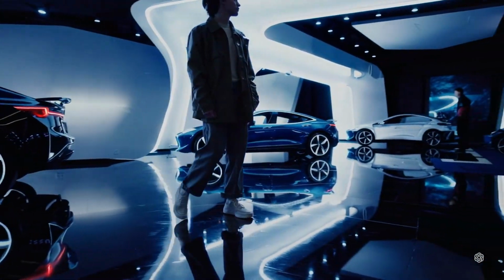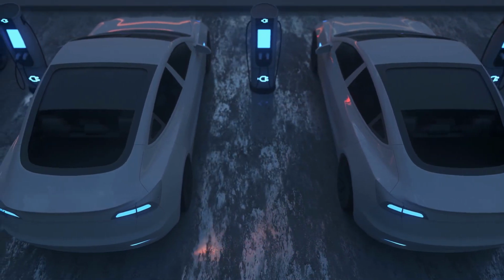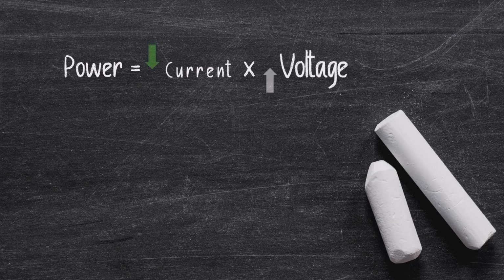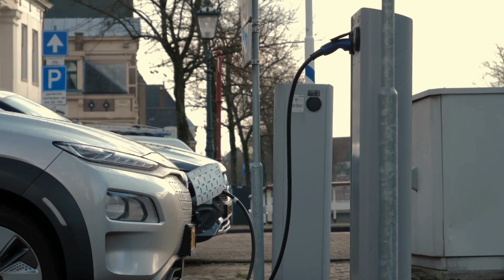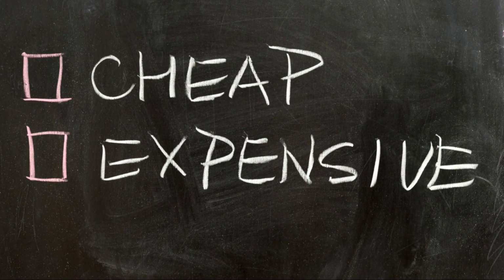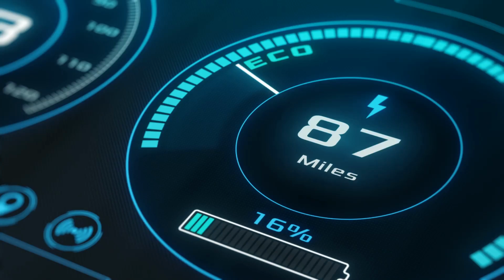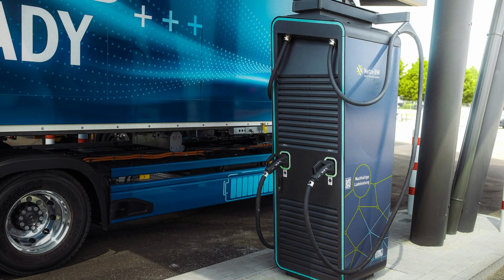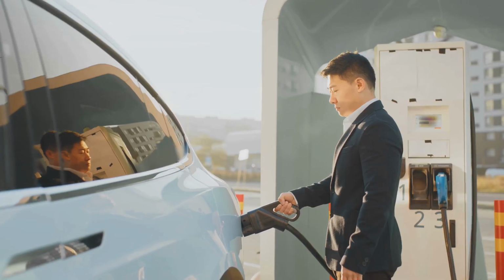800V+ EVs are coming — and it changes EVERYTHING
🔋Thinking of buying an electric vehicle? You might want to hold off…

In this video, we break down 800V EV technology — what it means, how it compares to 400V systems, and whether it’s worth waiting for before making your next purchase.

Learn how brands like Hyundai, BMW, Porsche, Lucid, BYD, and XPeng are building the next generation of fast-charging, high-performance EVs — and what that means for real-world charging speed, battery life, and future-proofing your investment.

We’ll also cover the downsides of ultra-fast charging, battery aging, and why slow overnight charging might still be the smartest move for most EV drivers.

📈 Plus: why 900V and 1000V EVs are coming sooner than you think.

🔋 Don't buy your EV before watching this.